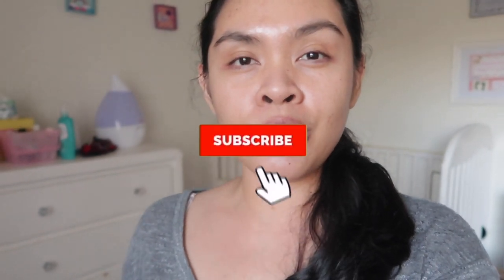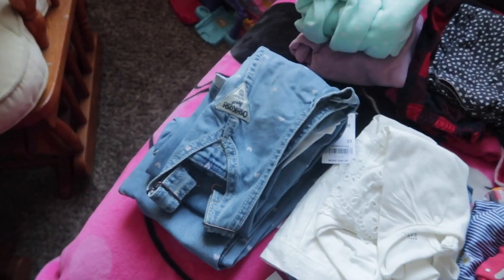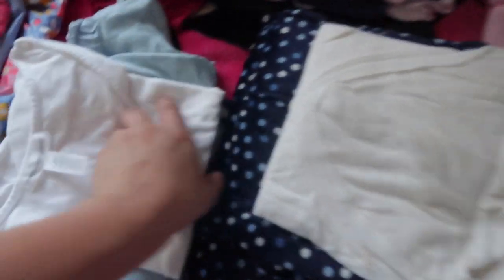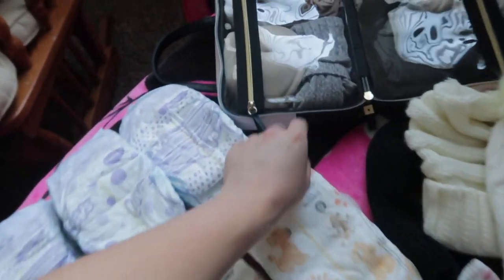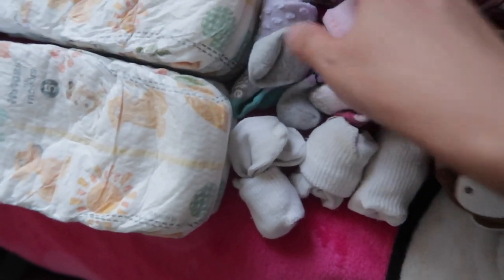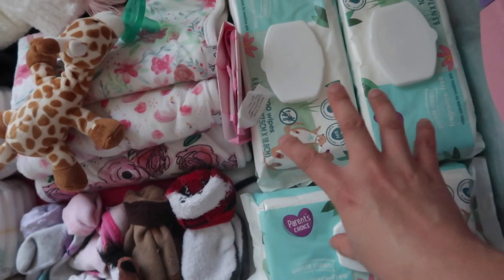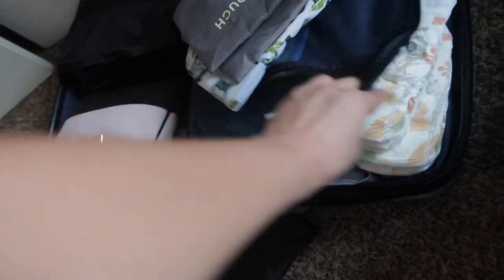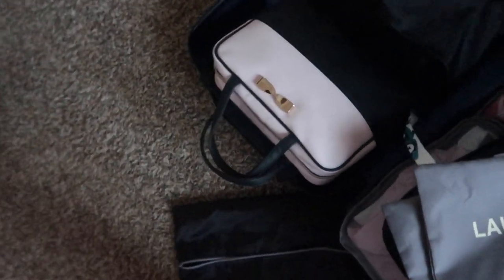PACK WITH ME FOR CAMPING || CAMPING CHECKLIST FOR BEGINNERS || PACKING CAMPING GEAR ESSENTIALS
Hi lovies! Today’s video is a PACK WITH ME FOR CAMPING, CAMPING CHECKLIST FOR BEGINNERS, PACKING CAMPING GEAR ESSENTIALS.

CHECK OUT SOCIAL MEDIA ACCOUNT:
JILL SANCHEZ

EQUIPMENTS:
 Canon G7x mark ii
 Canon SL1
 Tripods